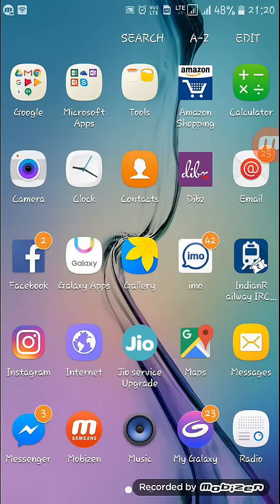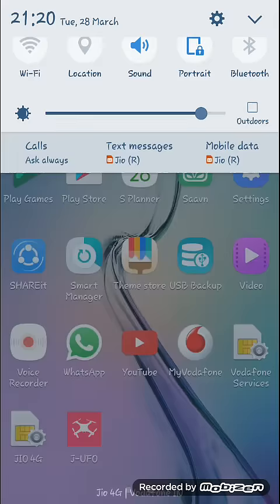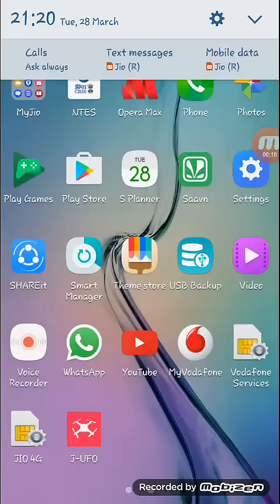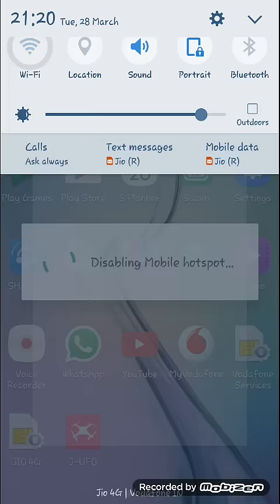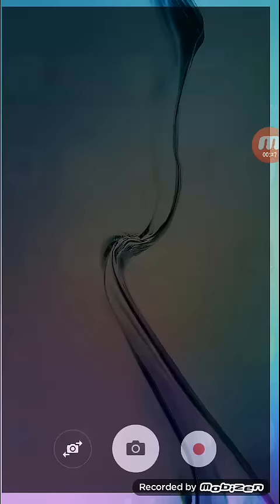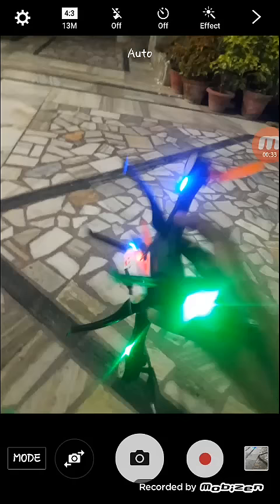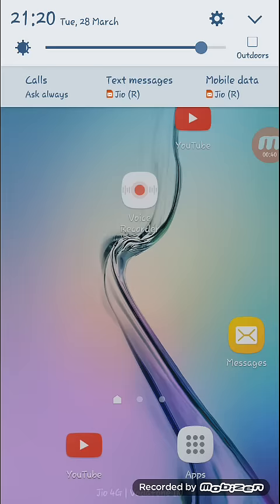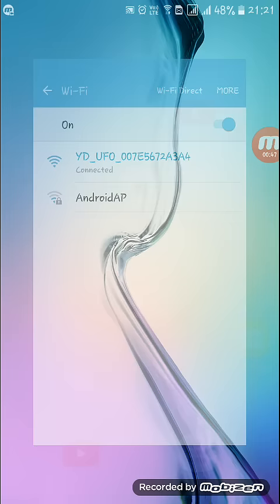how to connect your drone to your phone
or

from play store
1.install the app
2.switch on the drone
3.go to settings -wifi
4.there will be a new network such as (yd ufo 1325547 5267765) connect to it
5.open the j ufo app
6.press    (play)
7.enjoy
8.like
9.and